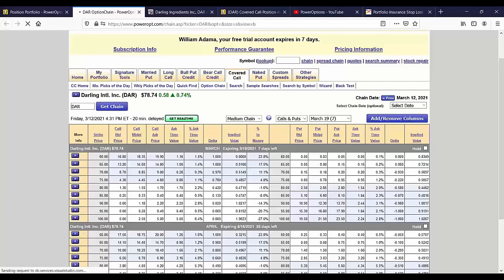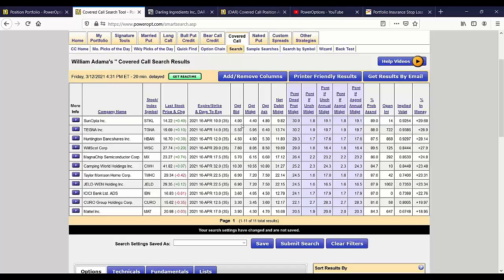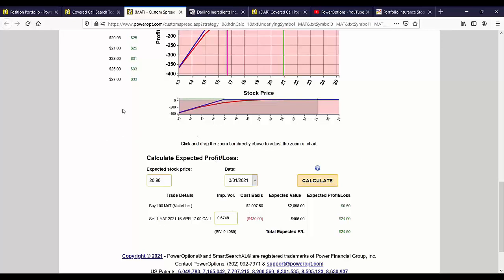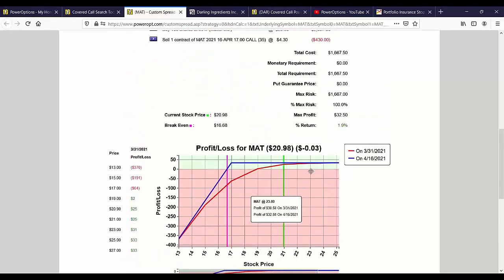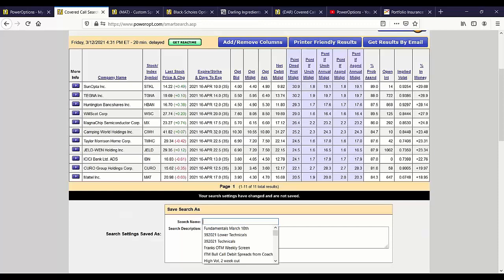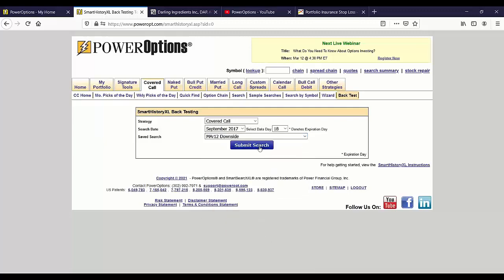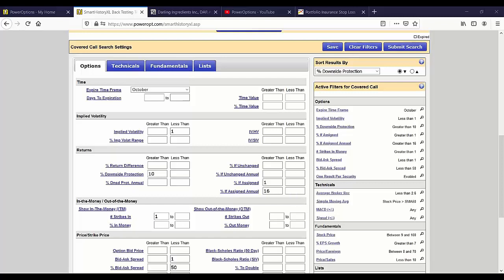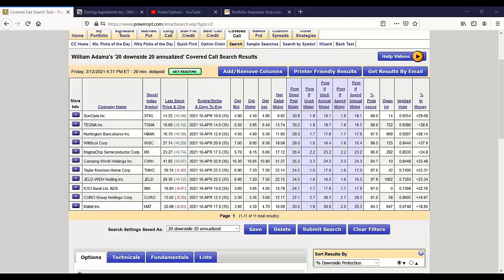Far Out Covered Calls (Simulated CDs) vs Shorter Term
Recently we covered the idea of 'Simulated CDs'  In the Money Covered Call Positions:  Far Out in time, High Downside and High Return if Assigned.

David poses a dilemma:  I have used Simulated CDs but I can see the same Downside Protection and Annualized return with 30 day out Covered Calls.

We run David's criteria in the patented PowerOptions Search tool and see good results...
But, we then have to take a look at current volatility, and why that Downside and Annualized return might not last for the full year...

And were these types of shorter term positions available when volatility was much lower...?